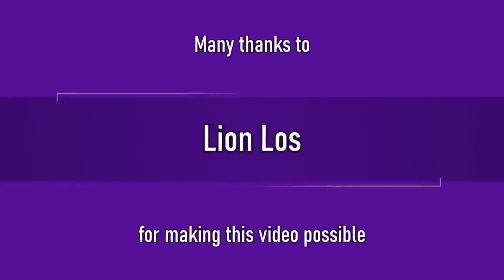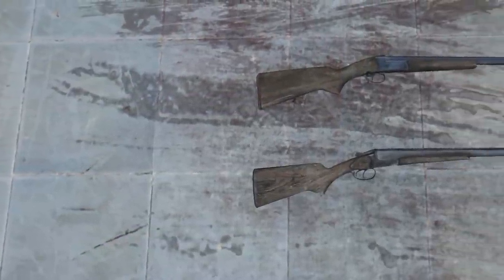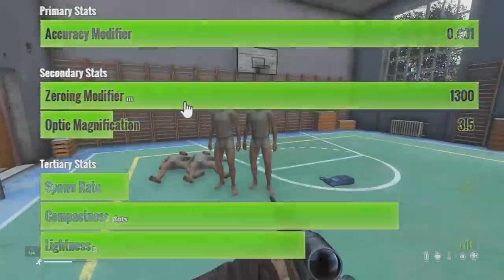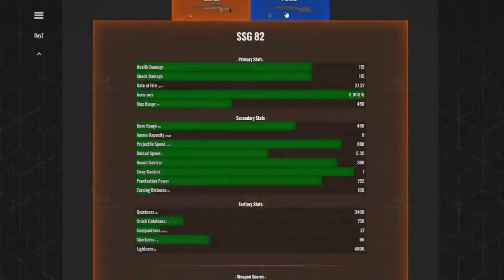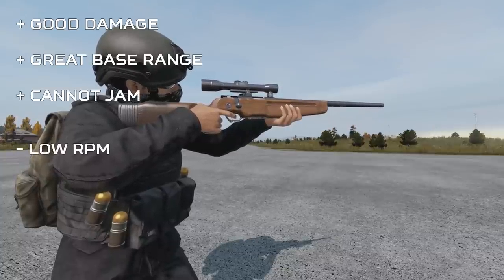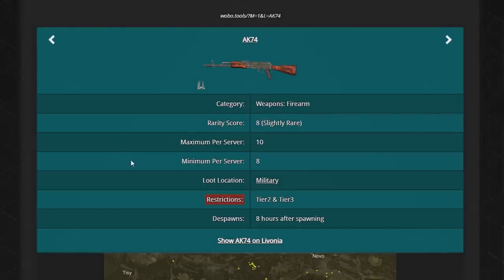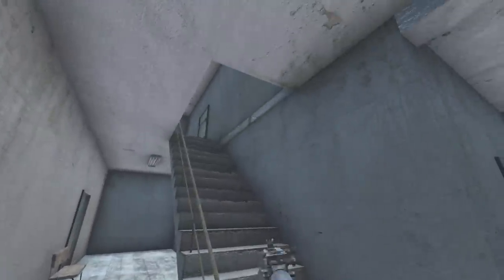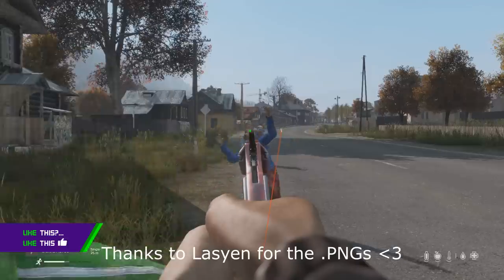New SSG 82, BK-12, AK74 Buff & Projectile Damage in DayZ 1.19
The 5.45x39 rounds used by the AK 74 and AKS 74U have been buffed and so have flare cartridges and the 40mm smoke rounds used by the M79. I also compare the new weapons to DayZ 1.19 by looking at the stats of the new SSG 82 Sniper Rifle and along with the BK-12 Shotgun